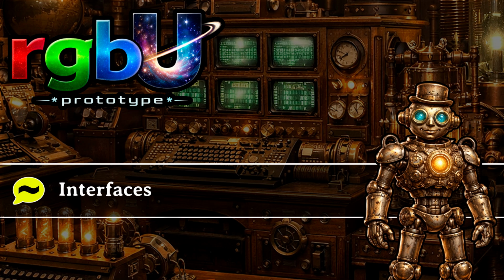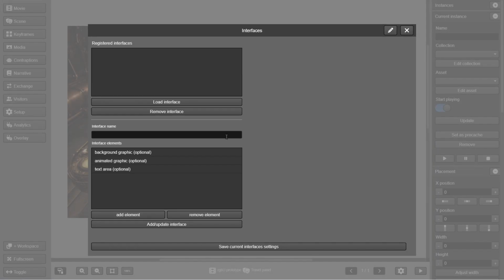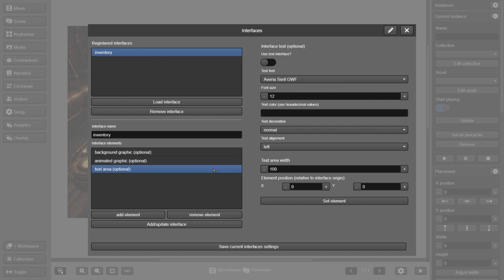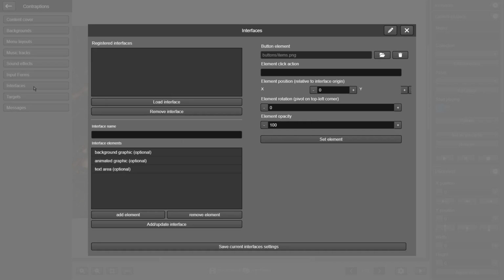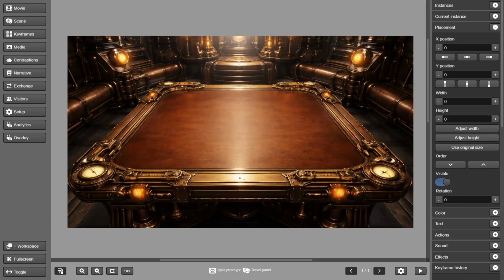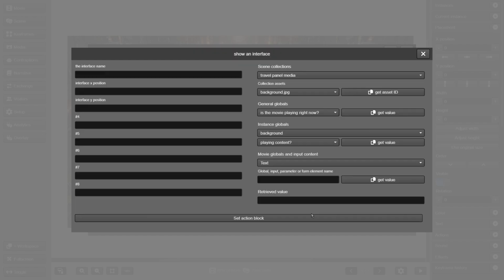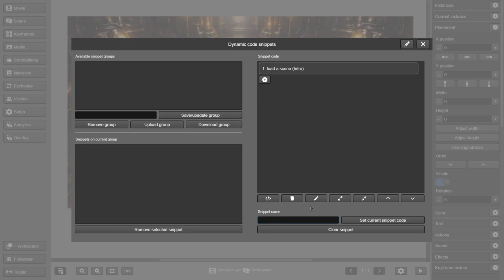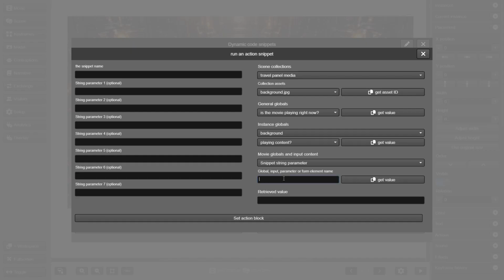rgbuU: interfaces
A good interface can make all the difference in your players' interactions. This video explores a TilBuci tool dedicated to this. Additionally, we learn about code snippets, a way to group action blocks and reuse them, much like how we use functions in various programming languages.

To download the media files used in this playlist and also the rgbU prototype project explored in the videos,

This link contains all the necessary material to follow the videos and also the "TilBuci Scripting Actions" manual in PDF.